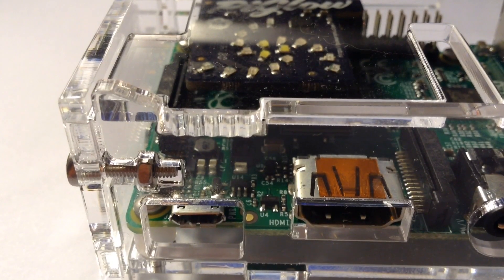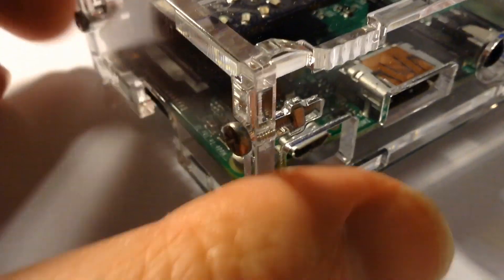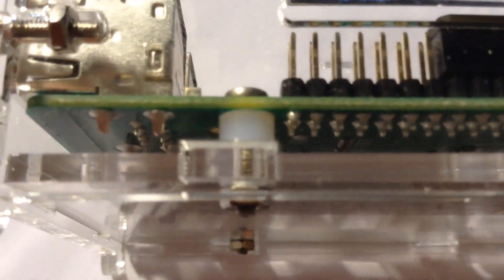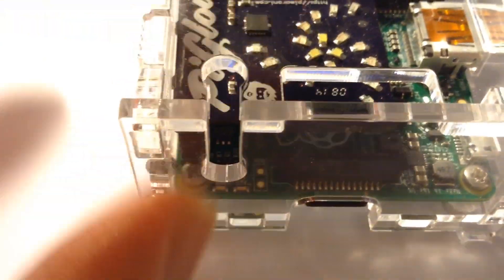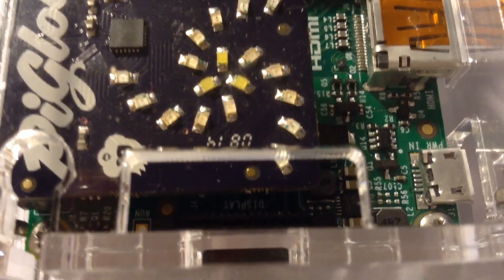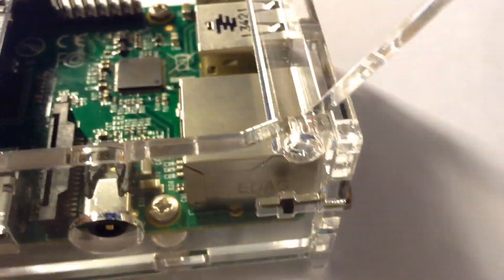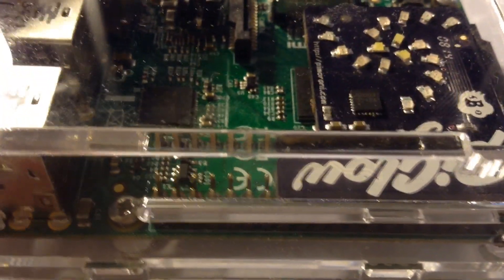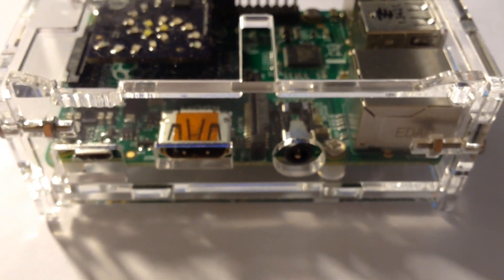Pi-works Raspberry Pi B+ crystal case ( raspberrypi raspi raspberry raspberrypibplus )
Just a quick look at the new Pi-works crystal acrylic case for the Raspberry Pi B+. I purchased mine here: